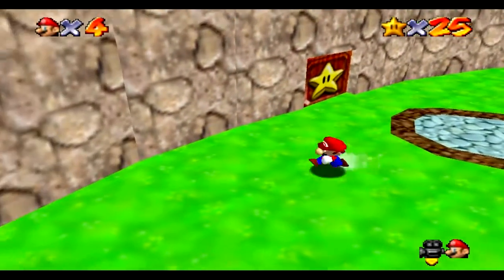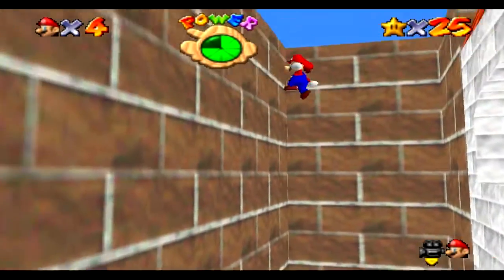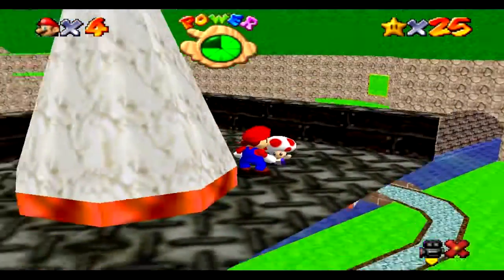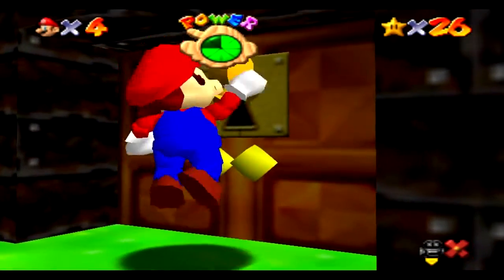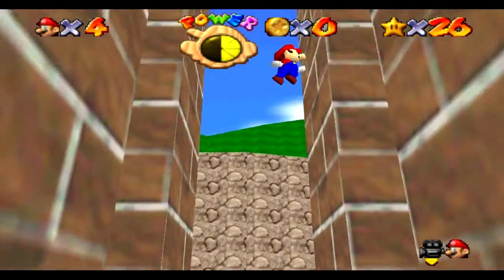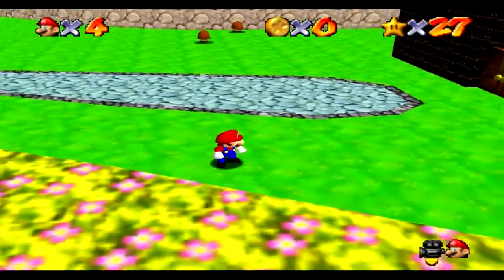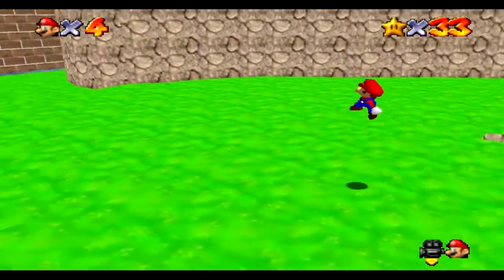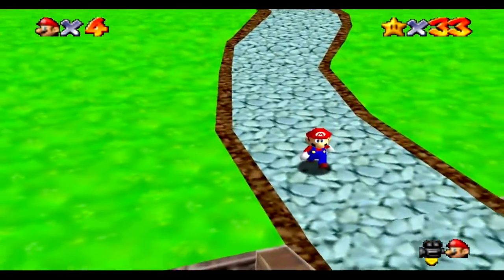Super Mario 74 - Episode 7: Overworld Collection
The road to 30 stars...